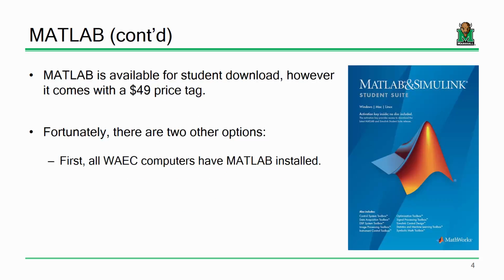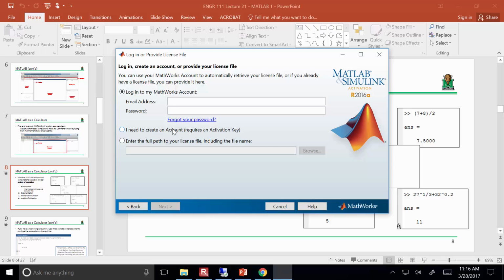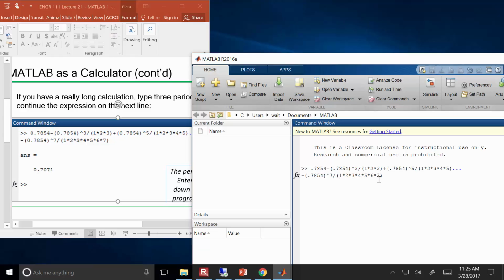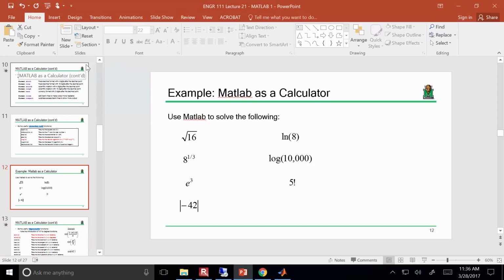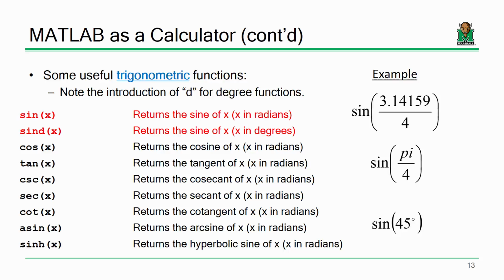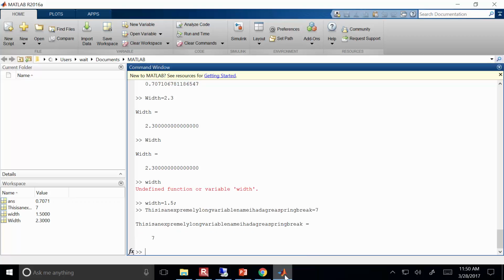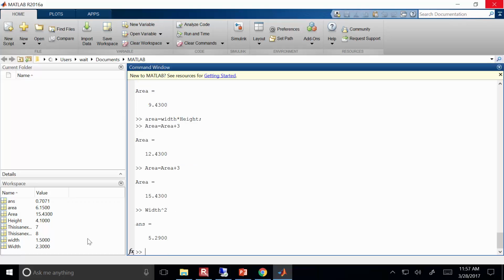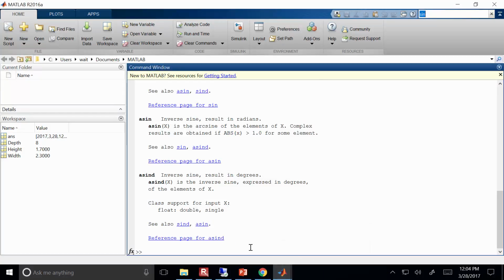ENGR 111 - Class 21 (28 March 2017) First Introduction to Matlab